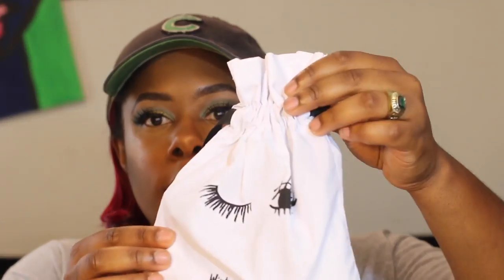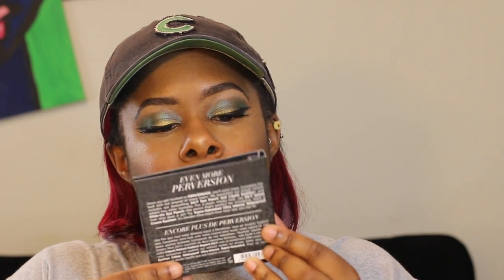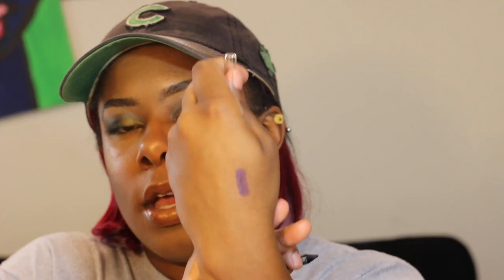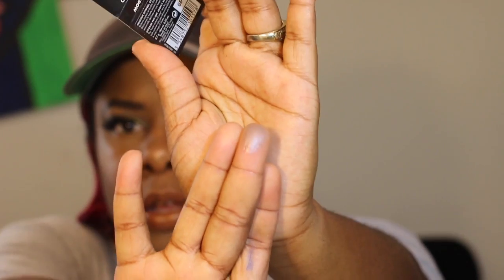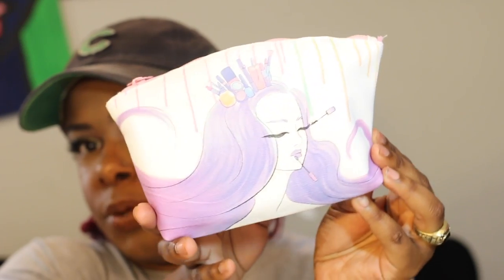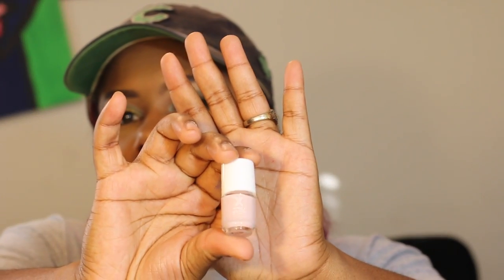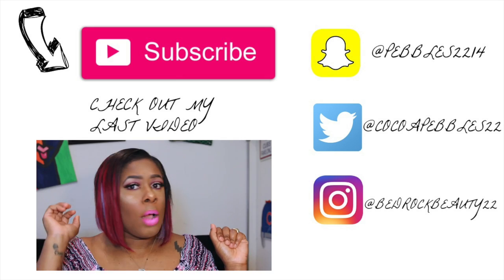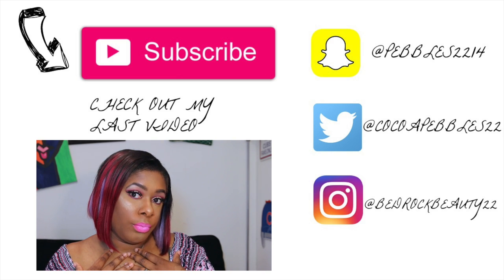Ipsy vs BirchBox vs Sephora Play (Full Video)(August)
Im so sorry guys about my last video being messed up...heres the full video

Bedrock Cosmetics

Brows

Loreal Brow Stylist Definer in Brunnette

Foundation

Covergirl Queen Collection Natural Hue Soft Copper Q735

Highlighter

Makeup Revolution Blush Palette in Blush Queen

Wet n Wild To Reflect Shimmer Palette in Boozy Brunch

Makeup Revolution Pro Fix Oil Control

LIPS

Bedrock Cosmetics HD Lipgloss in Gold Rush

Q. "Pebbles" King
Bedrockbeauty22@gmail